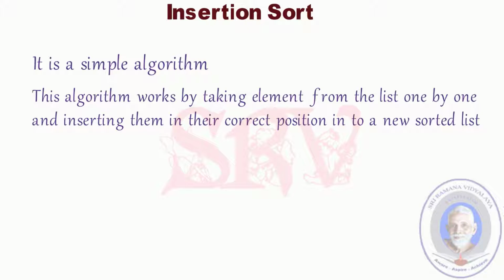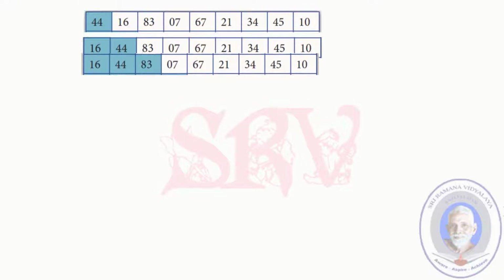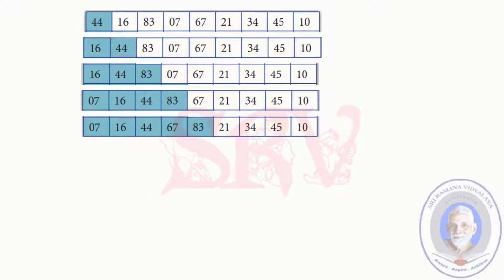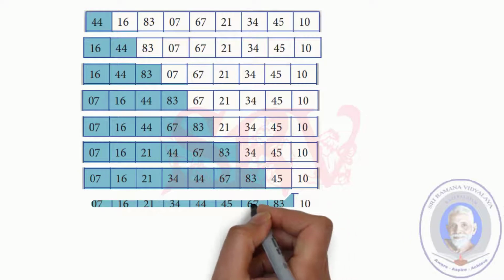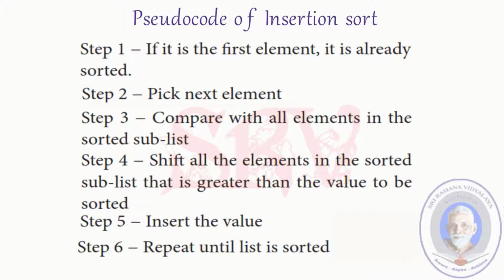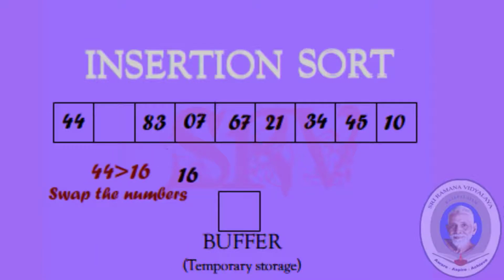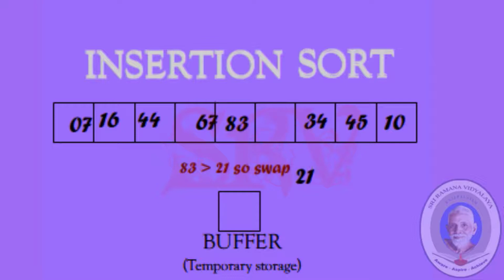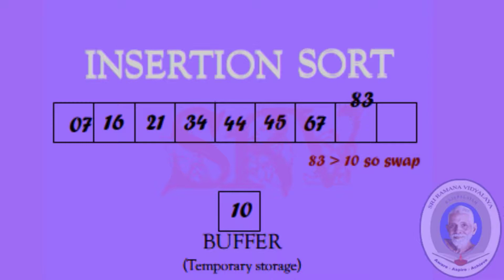Insertion Sort/Chapter 4/Sorting Technique/TNSERT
XII Computer Science, samacheer syllabus chapter 4 sorting Technique- Insertion sort is explained here with animated video and hungarian folk dance form.